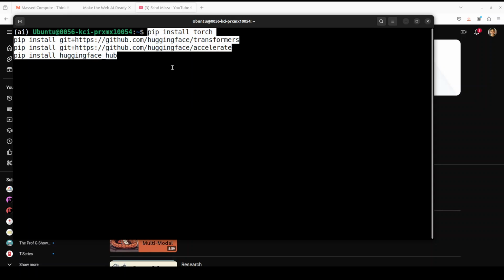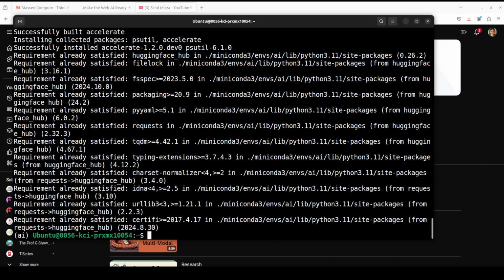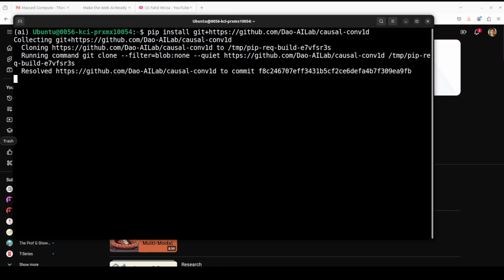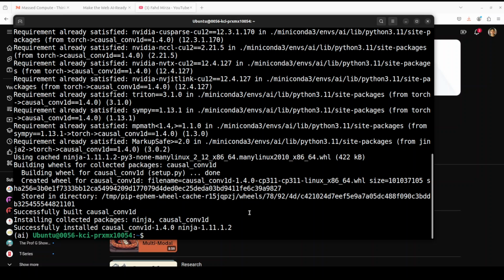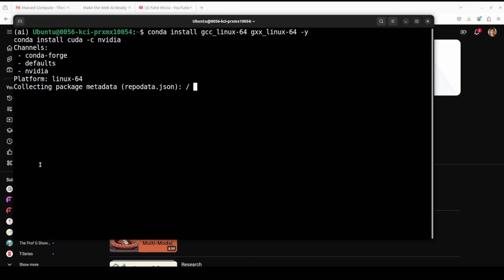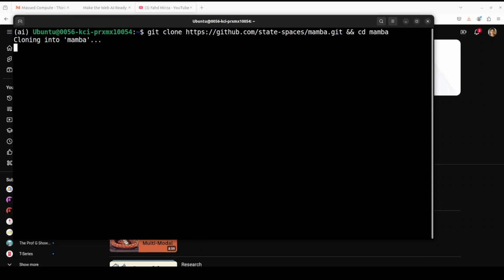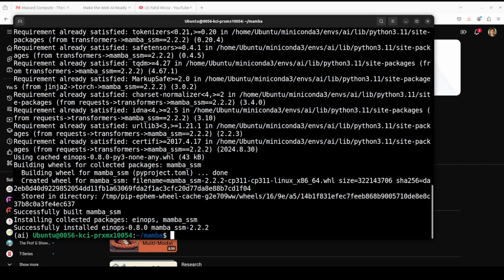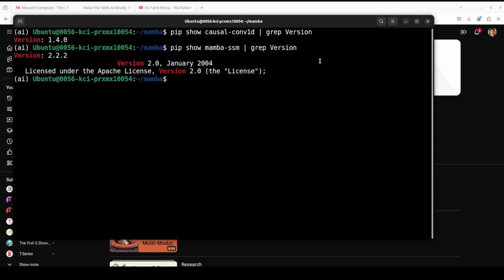SOLVED - Install Error Mamba-SSM and Causal-Conv1d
This video fixes the error while installing or building mamba-ssm or causal-conv1d for state space models or hybrid AI models locally.